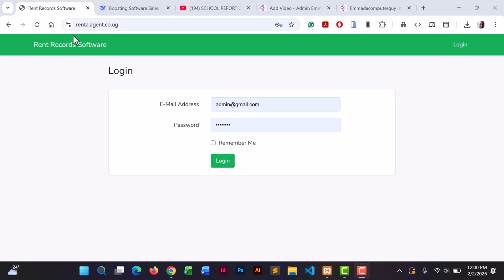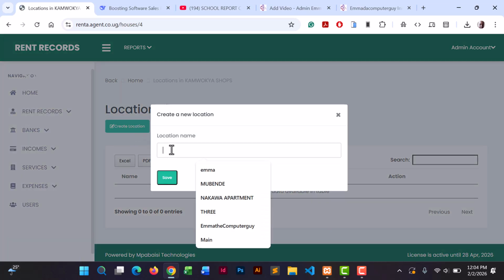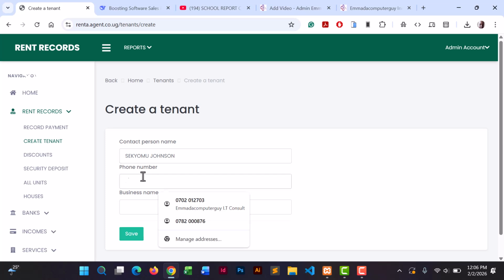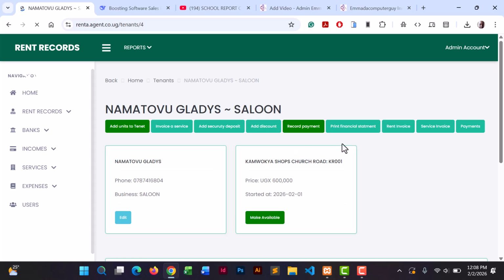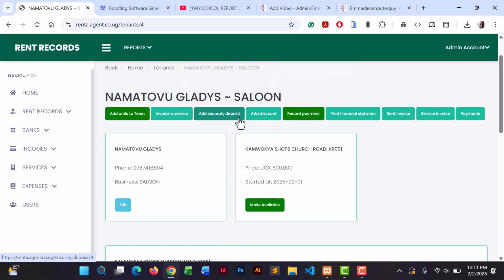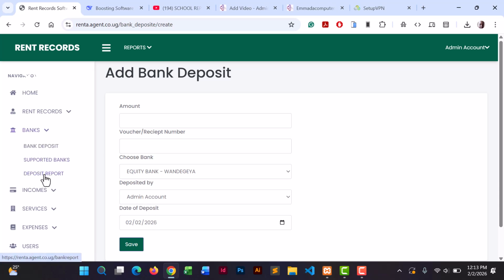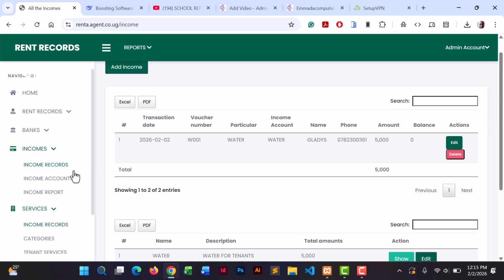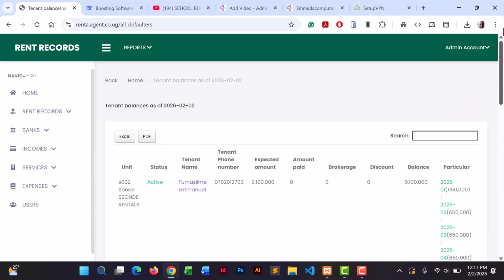RENTA.AGENT: Property Management Software for Ugandan Landlords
Managing rental properties in Uganda can be a complex task—tracking tenants, collecting rent, handling expenses, and generating reports. That’s where RENTA.AGENT, a powerful Ugandan-built property management system, comes in. In this detailed guide, I’ll walk you through every module of this system, how it works, and why it’s the perfect tool for landlords, agents, and real estate managers in Uganda.

🏠 Module 1: Dashboard – Your Property Overview
The Dashboard is the heart of RENTA.AGENT. It gives you a bird’s-eye view of all your properties in one place.

Key Features:
Total Units Summary: See how many units you own, how many are occupied, and how many are vacant.

Location-Based Breakdown: View properties by area (e.g., Sonde, Nansana, Makindye).

Quick Financial Snapshot: Monitor rent collected, pending payments, and expenses.

Why It Matters for Ugandan Landlords:
You can instantly see which properties are earning and which are vacant—helping you make quick decisions to fill vacant units.

📄 Module 2: Rent Records – Tenant & Payment Management
This module is where you manage all tenant details and rent transactions.

Key Features:
Tenant Profiles: Store tenant names, contacts, ID scans, and lease dates.

Rent Tracking: Log monthly payments, due dates, and arrears.

Receipt Generation: Automatically generate receipts for each payment.

Why It’s Essential:
No more lost receipts or forgotten payments. Everything is recorded digitally, making it easy to follow up with late payers via phone or WhatsApp.

🏦 Module 3: Banks – Manage Your Rental Accounts
If you receive rent via mobile money or bank deposit, this module helps you track everything.

Key Features:
Bank/Mobile Money Logs: Record transactions from Airtel Money, MTN Mobile Money, or bank accounts.

Reconciliation: Match payments with tenant records.

Statement Export: Download bank summaries for accounting.

Ugandan Context:
Since most Ugandans pay rent via mobile money, this module simplifies reconciling Mobile Money notifications with your rental records.

💰 Module 4: Incomes – Track All Rental Earnings
Beyond just rent, this module helps you track all income sources related to your properties.

Key Features:
Rent Income: Monthly rent from tenants.

Other Incomes: Utility reimbursements, late fees, parking fees, etc.

Income Reports: Filter by date, property, or tenant.

Why Use It:
It gives you a clear picture of your cash flow—crucial for planning repairs, expansions, or loans.

🔧 Module 5: Services – Maintenance & Upkeep Logs
Properties need upkeep. This module helps you schedule and track maintenance tasks.

Key Features:
Service Requests: Tenants can report issues (if you enable tenant access).

Maintenance Logs: Record repairs, costs, and service providers.

Scheduled Reminders: Set reminders for routine checks (e.g., plumbing, painting).

Local Relevance:
You can save contacts of trusted local plumbers, electricians, and handymen right in the system.

📉 Module 6: Expenses – Manage Operating Costs
Running rental properties comes with costs. This module ensures you track every shilling spent.

Key Features:
Expense Categories: Utilities, repairs, taxes, agent fees, etc.

Receipt Upload: Attach photos of receipts.

Monthly/Yearly Reports: See where your money is going.

Budgeting Benefit:
Helps Ugandan landlords claim legitimate expenses and manage profitability.

👥 Module 7: Users – Multi-User Access for Agents & Staff
If you work with a property agent or accountant, this module lets you grant them limited access.

Key Features:
Role-Based Access: Admin, Agent, Viewer roles.

Activity Logs: Track who did what in the system.

Secure Login: Each user has unique credentials.

Ideal For:
Property agencies in Kampala, Jinja, or Mbarara managing multiple clients’ properties.

📊 Module 8: Reports – Insights & Decision-Making Tools
This module turns your data into actionable insights with printable/exportable reports.

Key Reports Included:
Occupancy Reports: Vacancy rates by location.

Financial Summaries: Income vs. expenses.

Tenant Ledgers: Payment history per tenant.

Tax-Ready Statements: For URA or accountant use.

Why It’s Powerful:
You can generate a report in seconds instead of digging through paper files or spreadsheets.